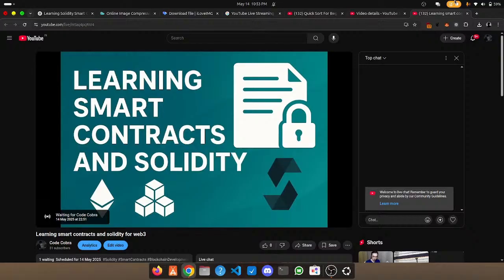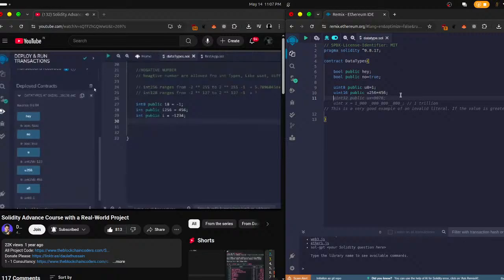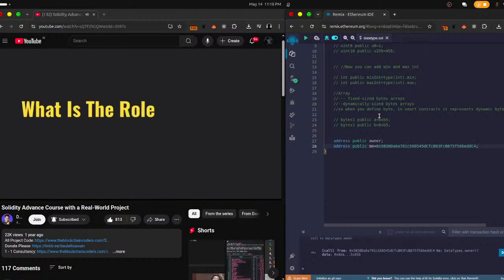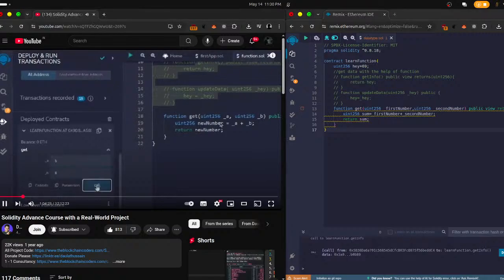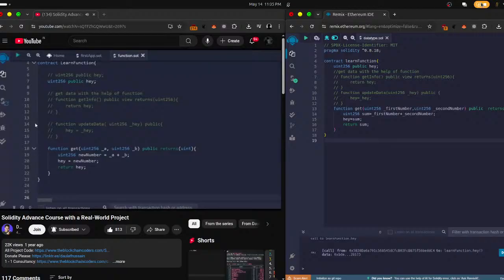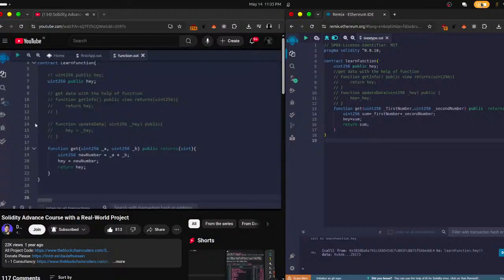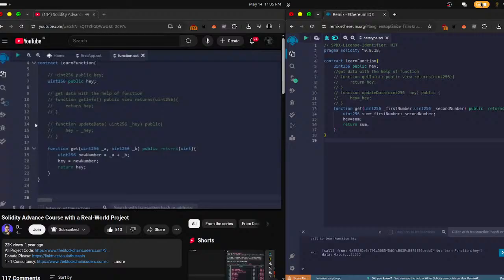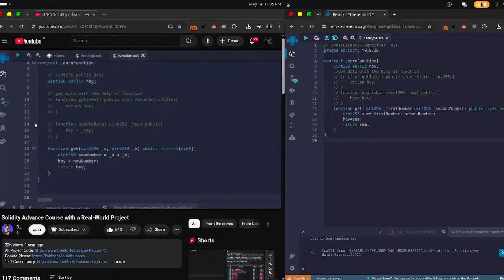Learning smart contracts and solidity for web3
Learning Smart Contracts and Solidity | Beginner-Friendly Guide 🚀

Welcome to the world of Web3! In this video, we dive into the fundamentals of smart contracts and Solidity, the primary programming language used to build decentralized applications (dApps) on the Ethereum blockchain. Whether you're a beginner or someone looking to refresh your skills, this tutorial will help you get started from scratch.

Introduction to Solidity and its syntax

Writing your first smart contract

Deploying contracts using Remix IDE

Common use cases and security tips

🛠 Tools Used:

Remix IDE (Web-based Solidity IDE)

MetaMask wallet (for Ethereum transactions)

Aspiring blockchain developers, web developers exploring Web3, and tech enthusiasts curious about decentralized technologies.